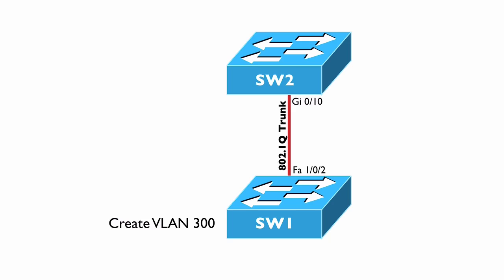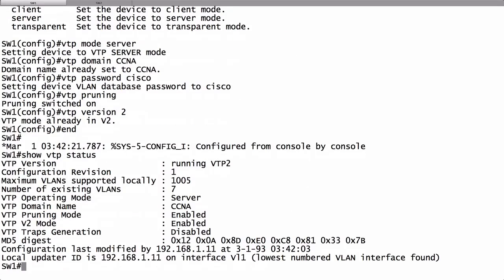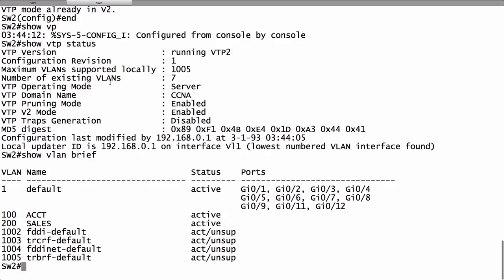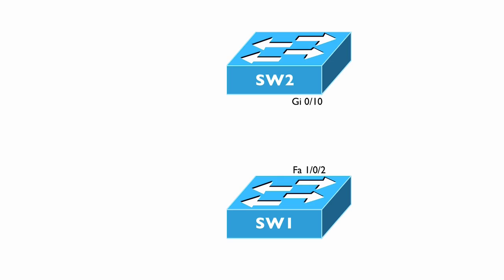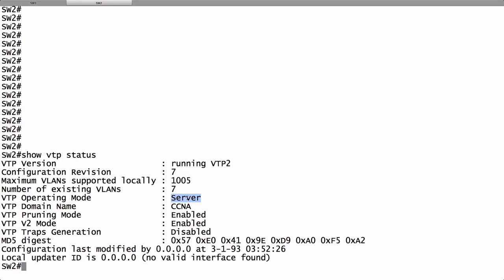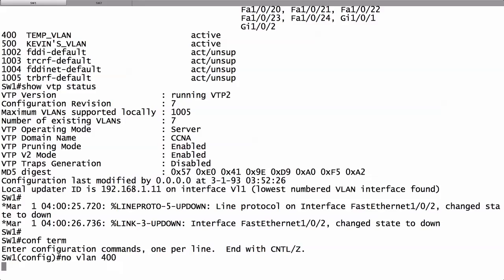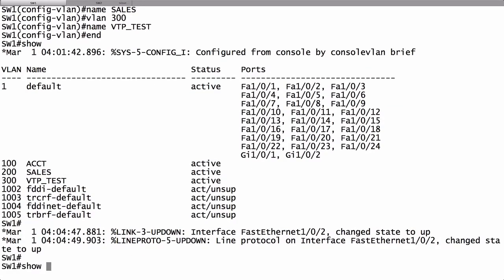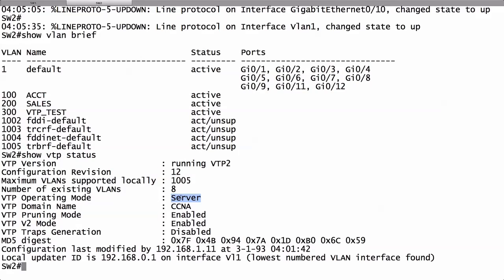29. VTP Configuration & Resetting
VTP Configuration & Resetting the Configuration Revision Number.